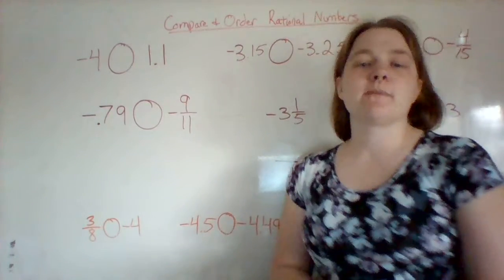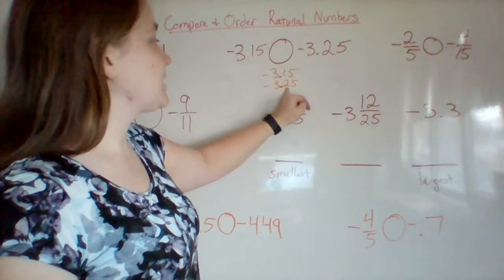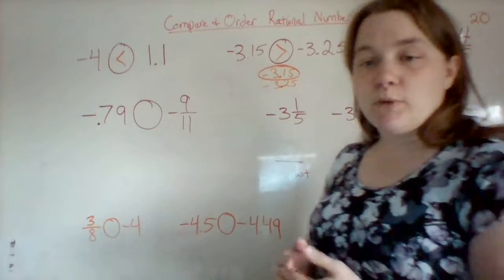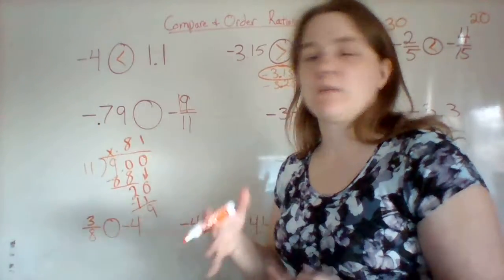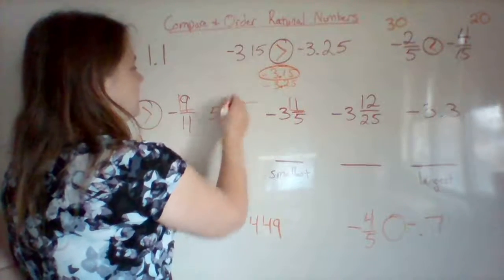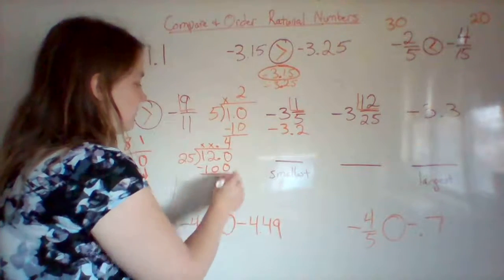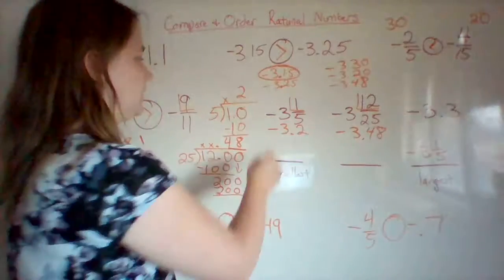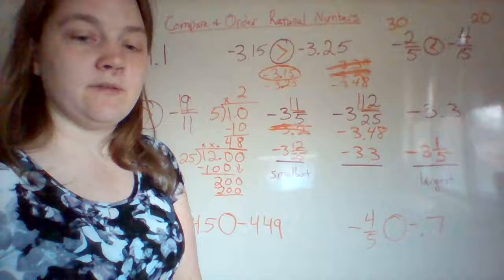Compare and Order Rational Numbers